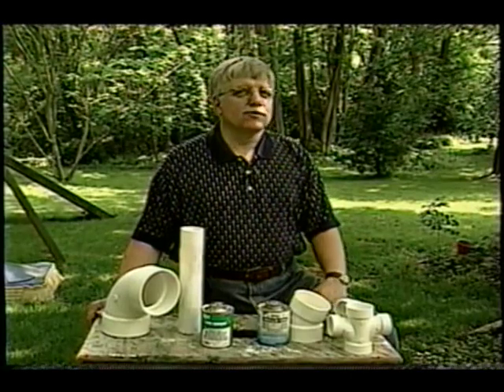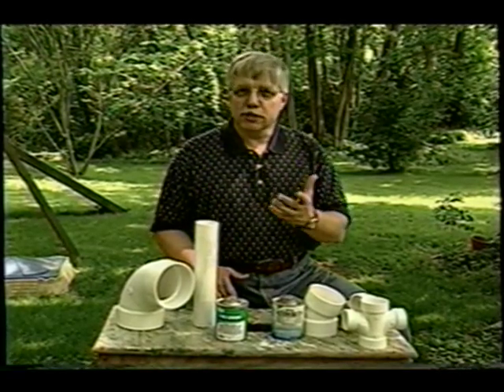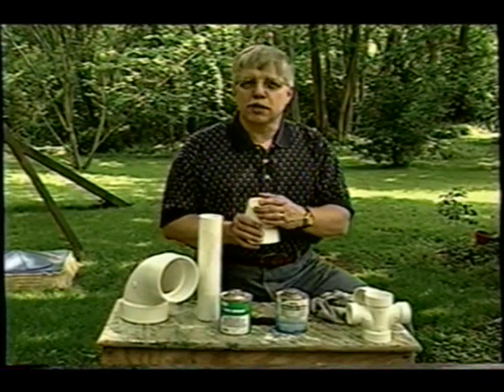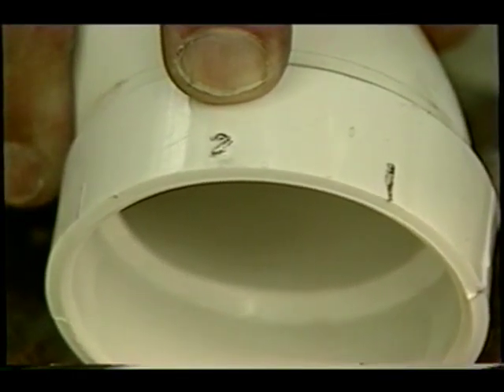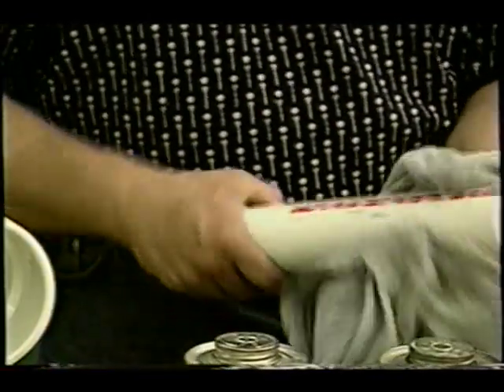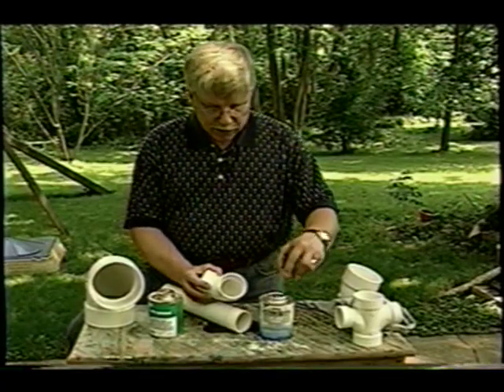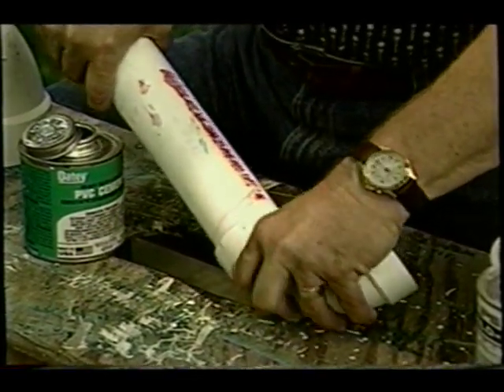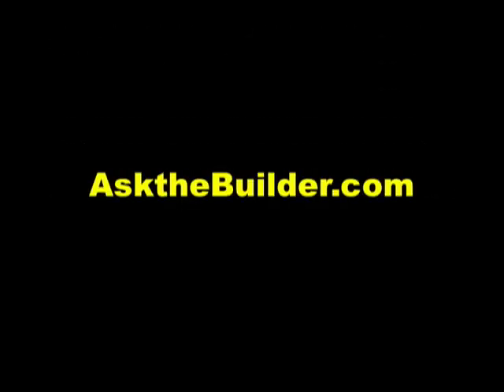PVC Fittings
Tim Carter, of demonstrates how to get a leak free fit for plumbing when using pvc pipe and fittings with primer and pvc cement.